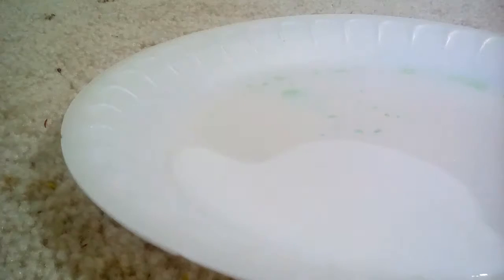Trying glue I found: Videomas 3